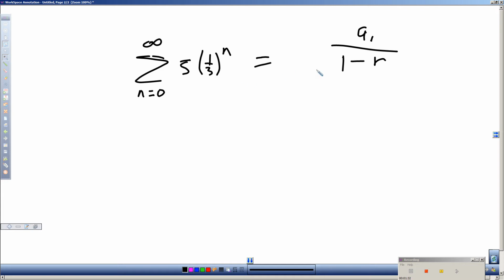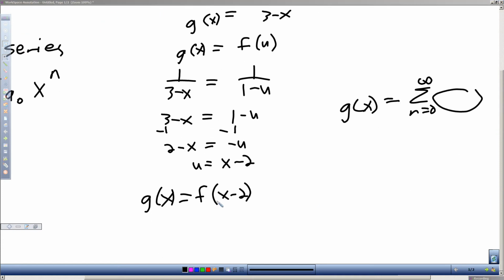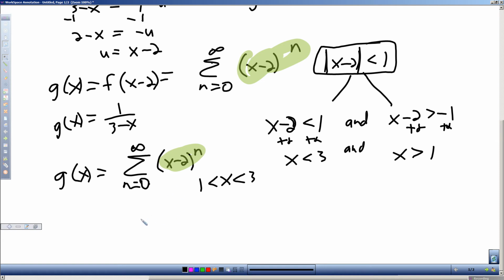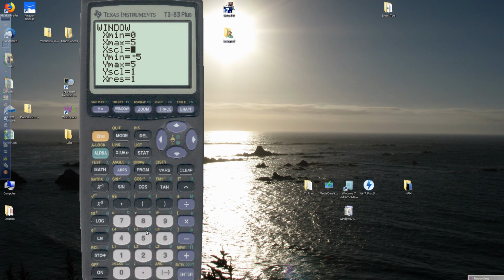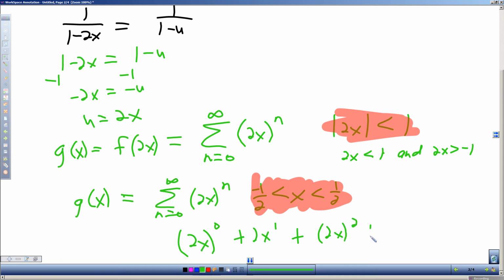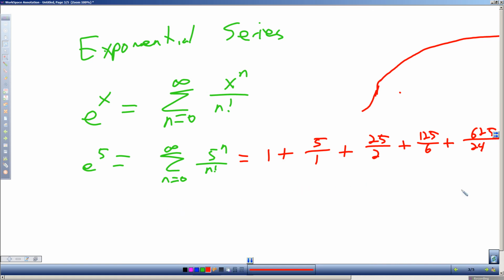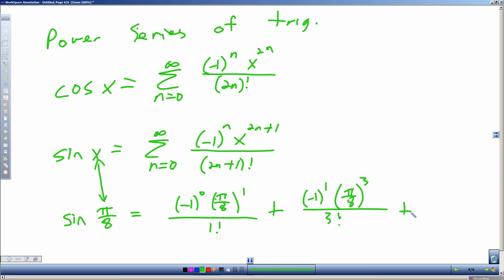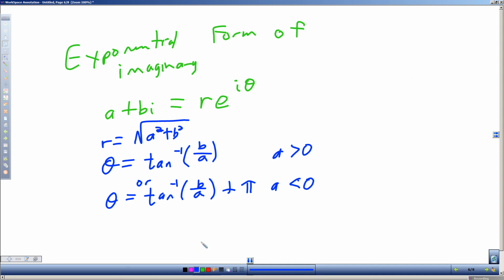10.6 Functions as Infinite Series